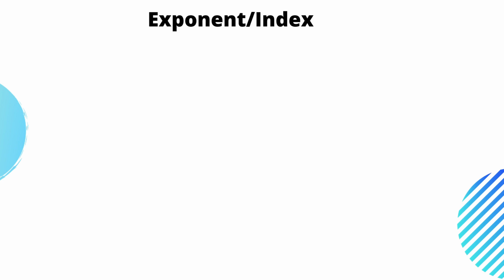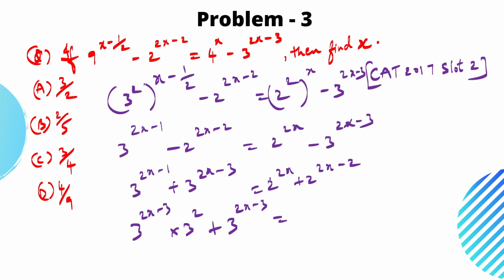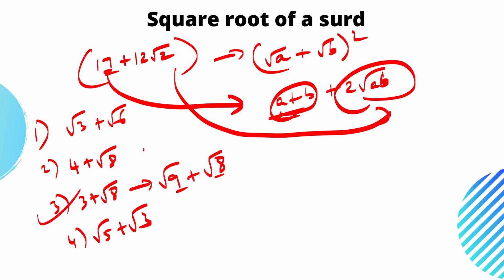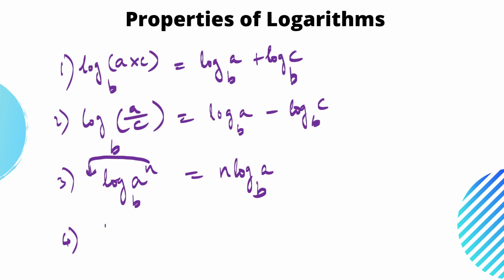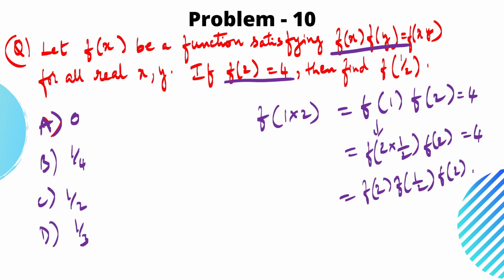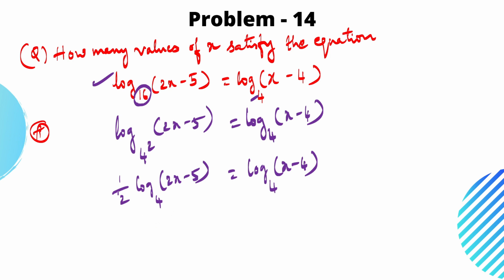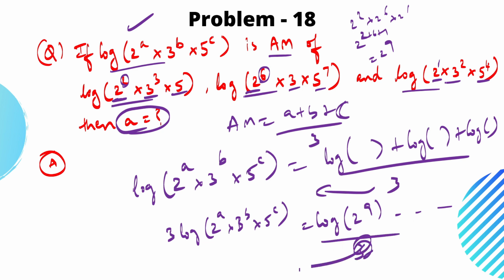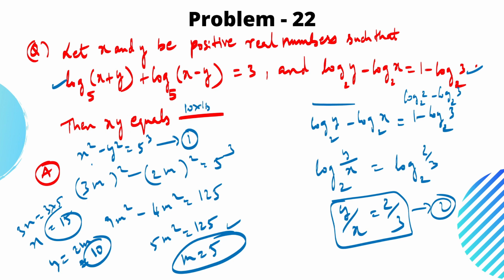Tissnet Quantitative Aptitude I Tissnet 2023 | Surds, Indices, Logarithms( A Complete Class)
00:00:00 Basic Concept
00:05:50 Question 1
00:07:19 Question 2
00:11:11 Question 3
00:14:57 Question 4 to 22